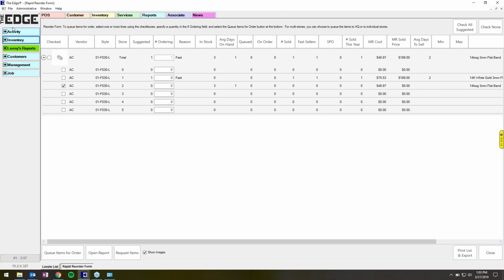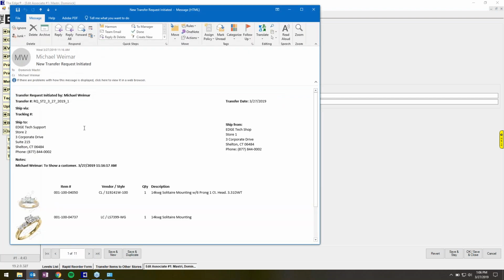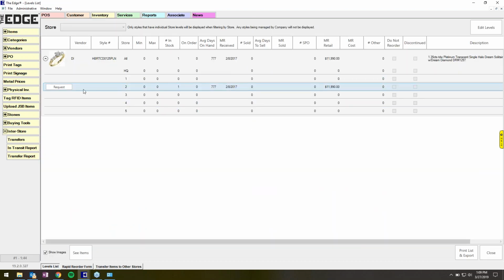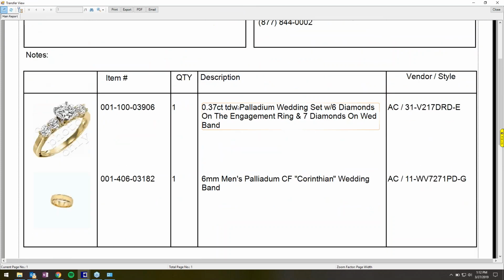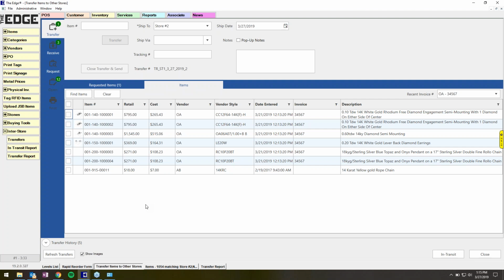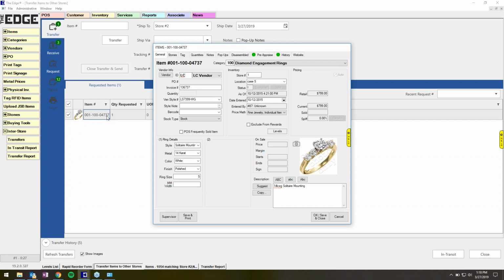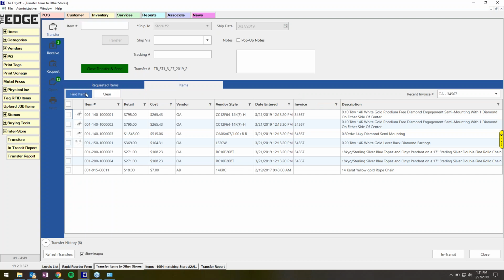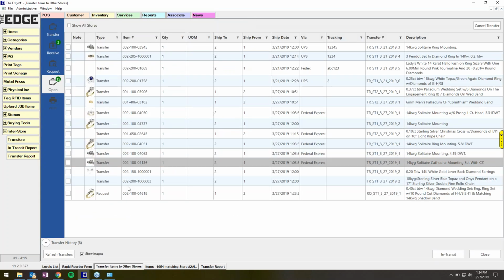Multi-Store Transfer Changes Demo